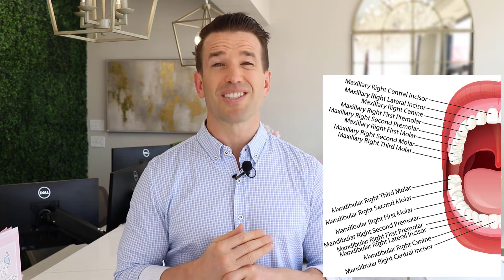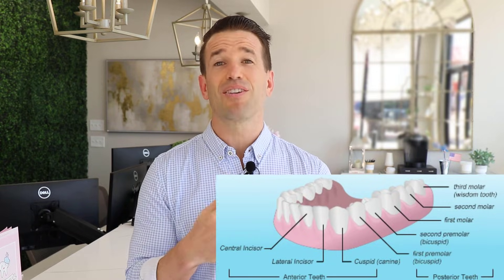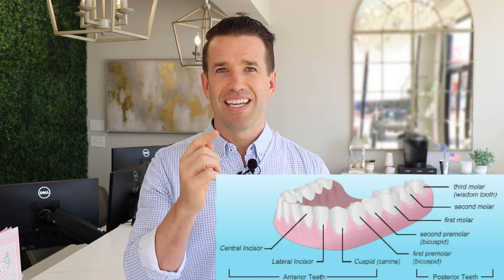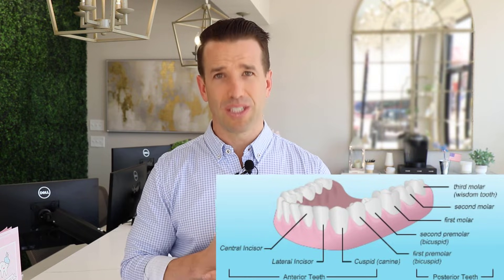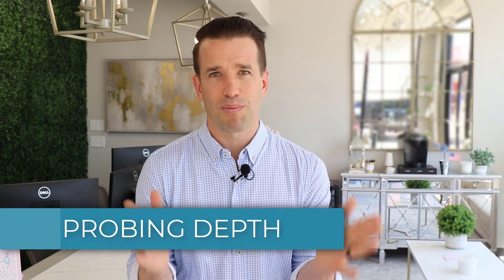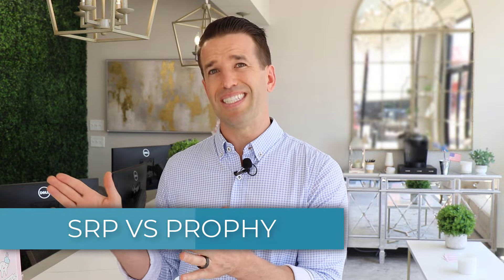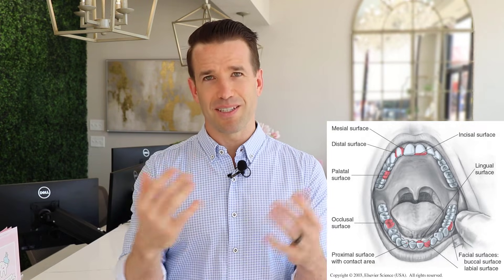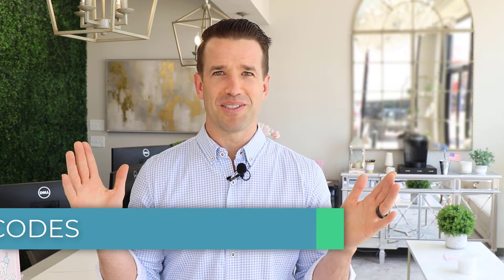Dental Terminology Basics for Dental Assistants